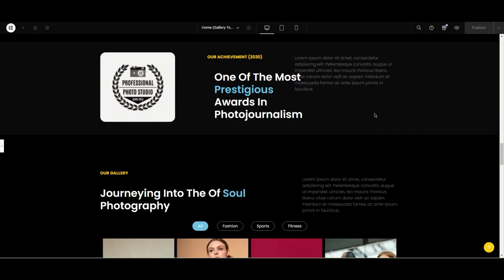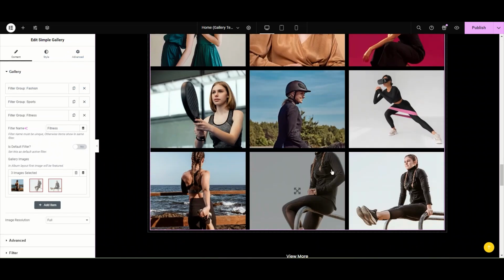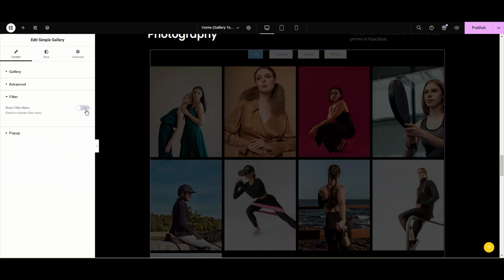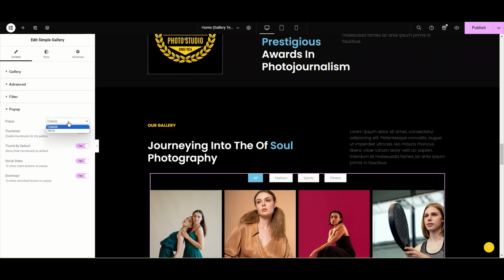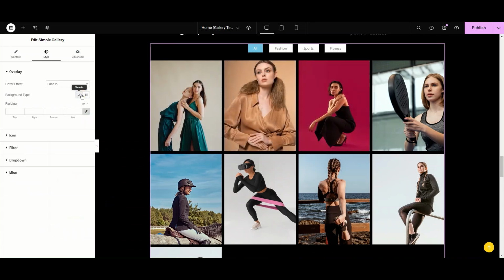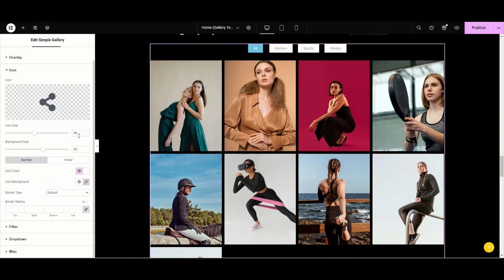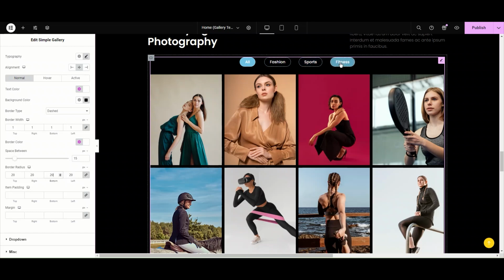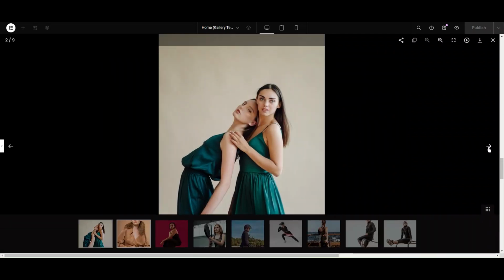How to add FREE Image Gallery in WordPress | Elementor Tutorial 2024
Watch this video to learn how to use the Elementor Filterable gallery for your websites using the FREE Simple Gallery widget by XPRO Addons Elementor. With this, you can design amazing galleries for your images in the most organized way possible.

Key Features:
- Add amazing hover effects to your images
- Create filterable gallery & apply filter animations
- Add Classic popup style
- Enable the thumbnails
- Show or hide social share and download buttons
- Add image titles and captions